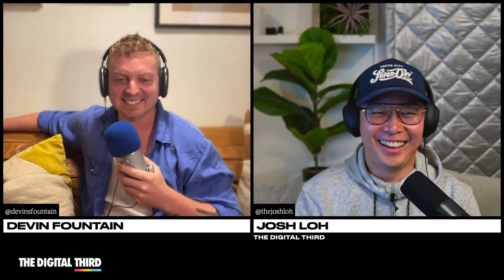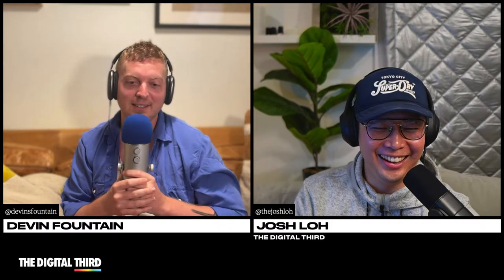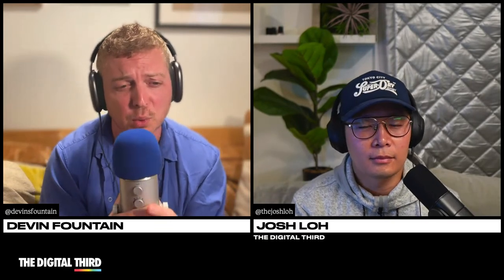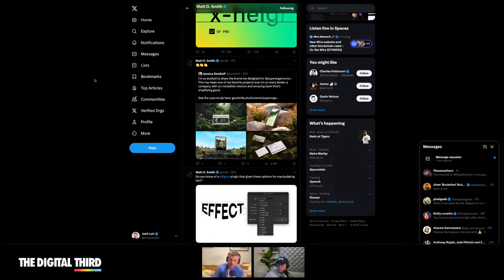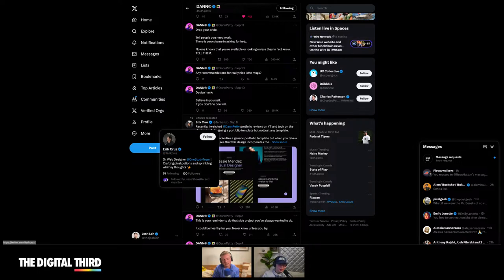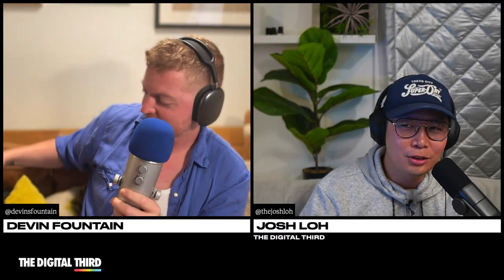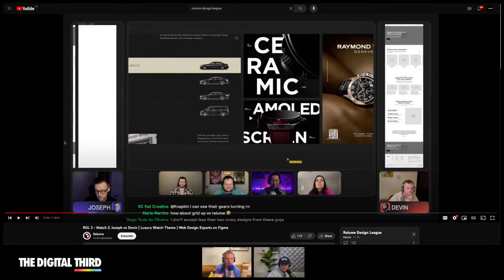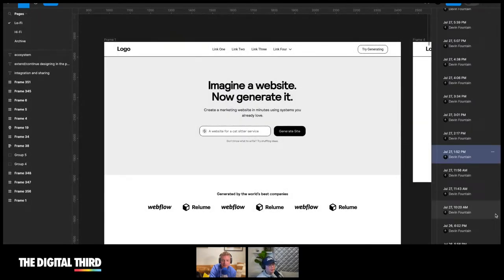Interactive Bento Websites on Webflow with Devin Fountain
In this episode, Devin and I have a casual conversation about his interests in fashion, design, and mentoring junior designers. We also take a behind the scene look at the Relume AI Site builder website and how he created an interactive bento style website in webflow.

Hosted & Produced by Josh Loh